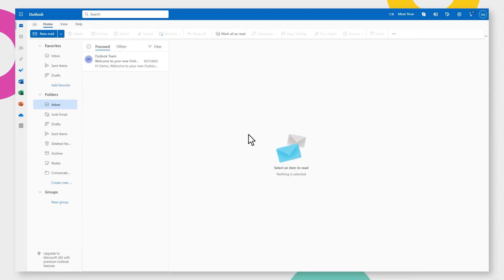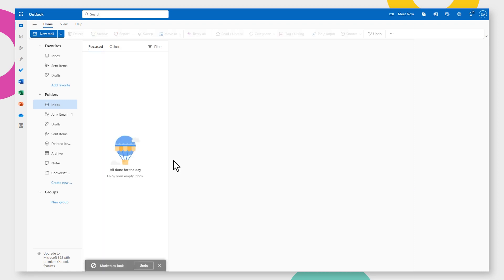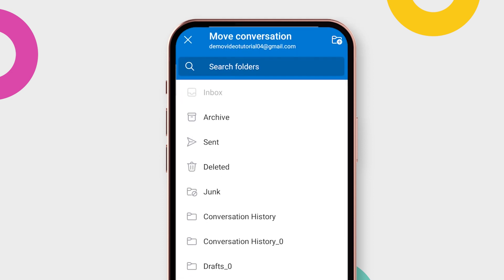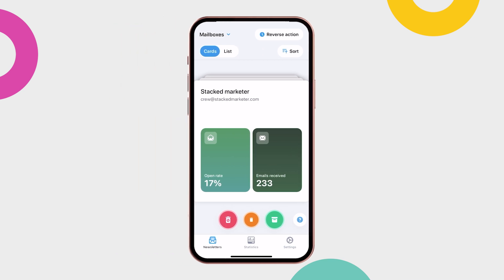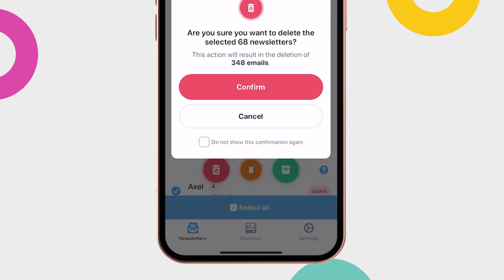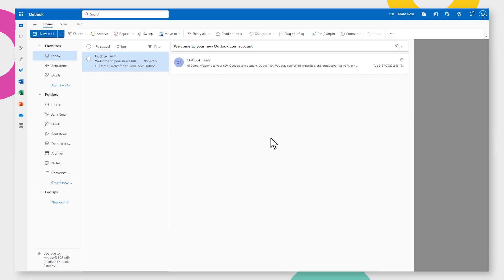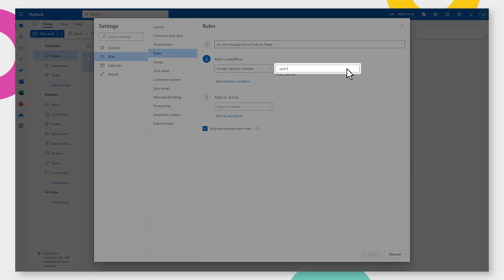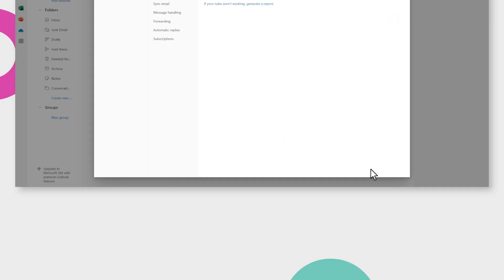How to Stop spam Emails on Outlook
Welcome to our step-by-step guide on how to efficiently stop spam Emails in your Outlook inbox.

- TIMELINE -
00:11 Stop spam Emails on Outlook.com
00:38 Stop spam Emails on Outlook mobile app
01:02 Stop spam Emails with Cleanfox
01:38 Create an Outlook spam filter